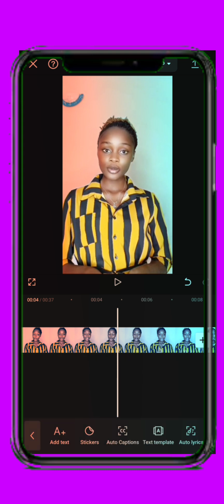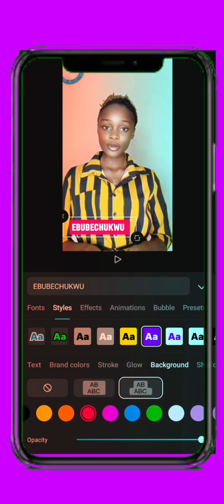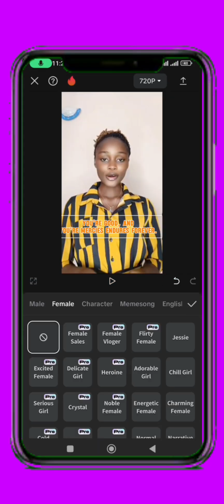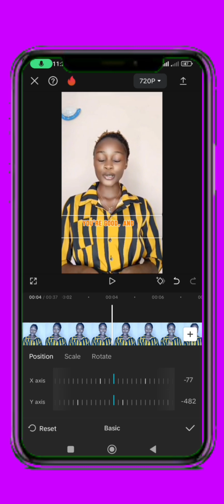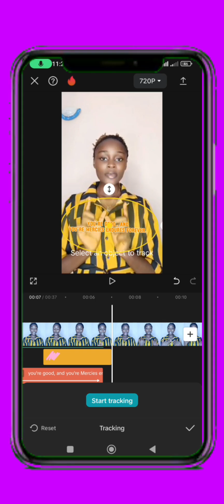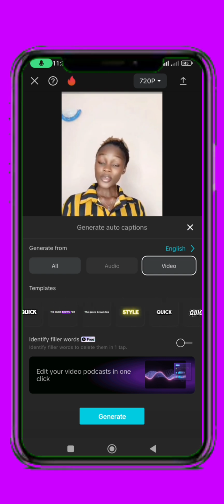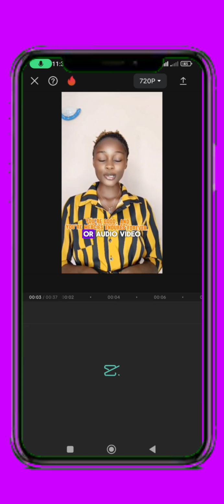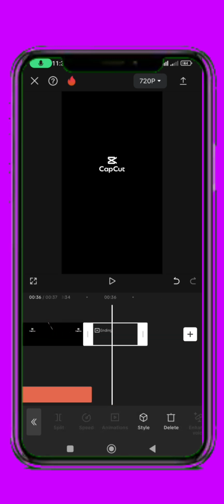How to add text to your videos.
Simplest proven step to add texts and auto captions to your videos using capcut.